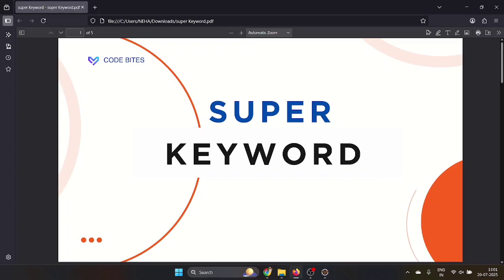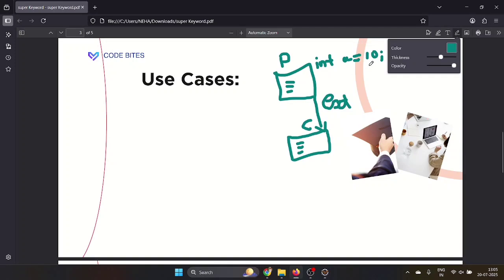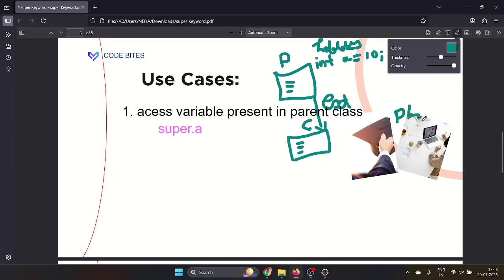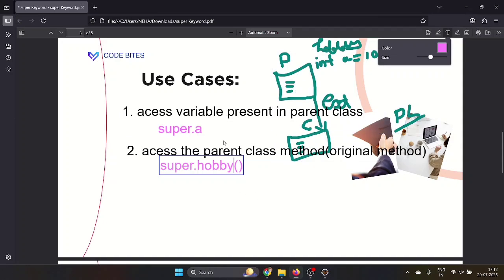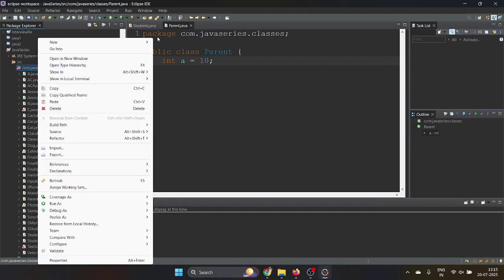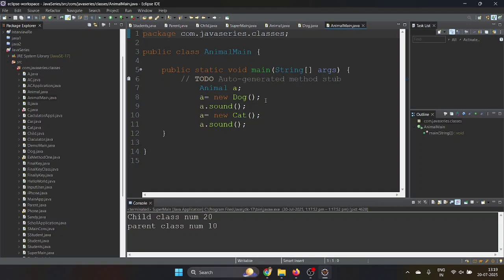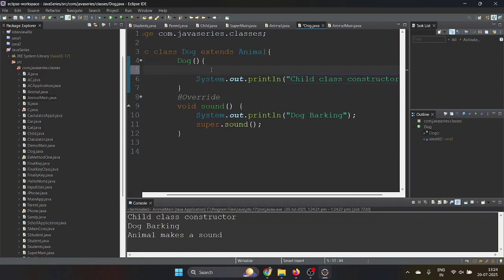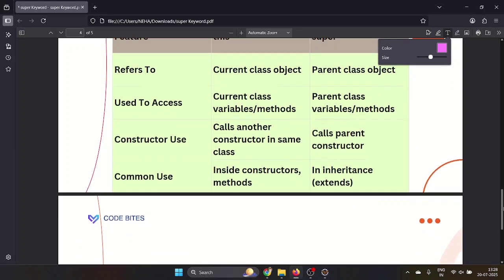Java super Keyword Explained with Real-World Example | this vs super | Java Interview Concept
In this video, I explain the super keyword in Java with real-world examples and code. You'll understand how to use super to access parent class methods, variables, and constructors.

🔥 I also clearly explain the difference between this and super, which is a frequently asked question in Java interviews.

📌 Covered in this video:
✅ What is super keyword in Java
✅ Use of super in method, variable, and constructor access
✅ Real-world example for easy understanding
✅ this vs super – Key differences explained

💡 If you're preparing for Java interviews or want to strengthen your OOPs concepts, this video is a must-watch!